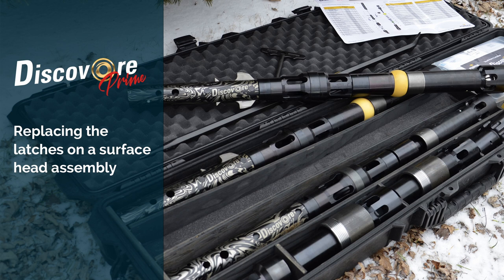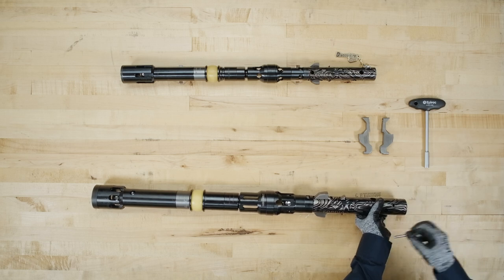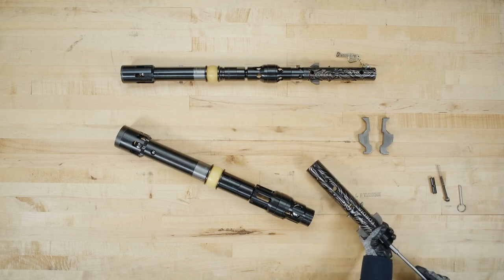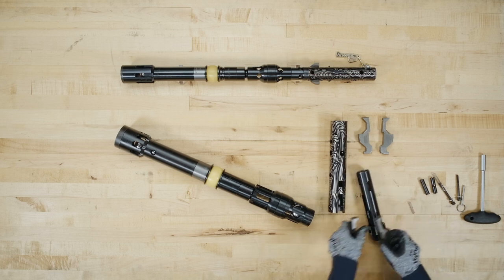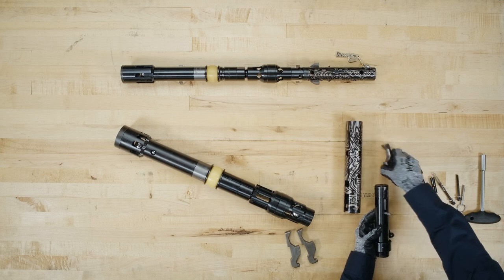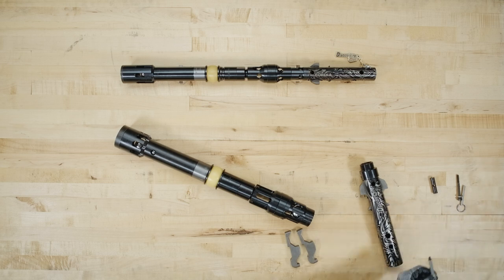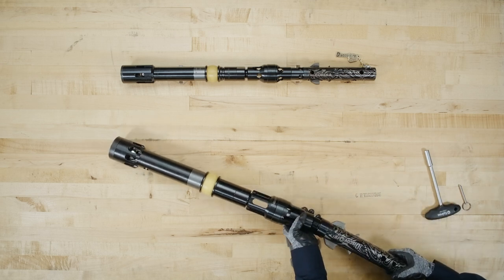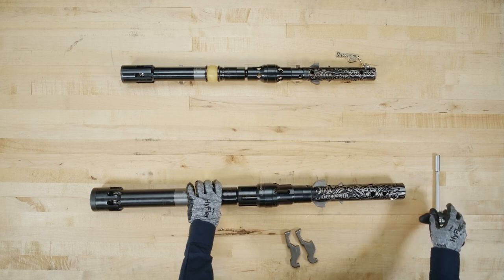DiscovOre Prime Replacing the latches